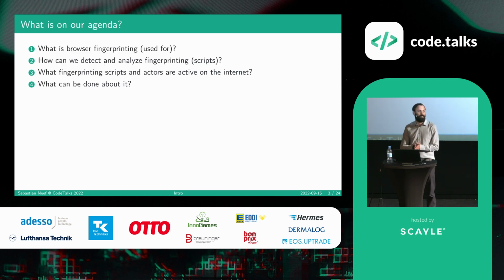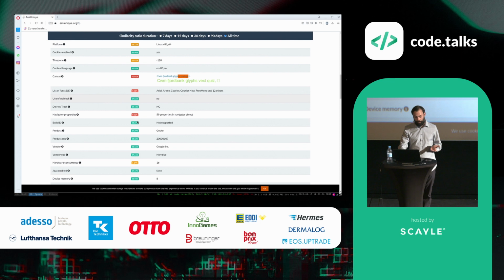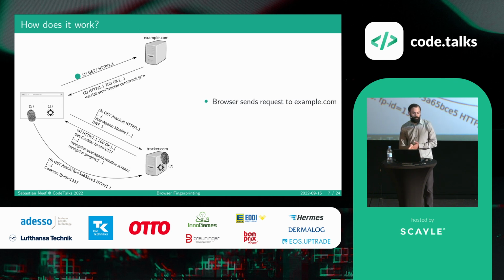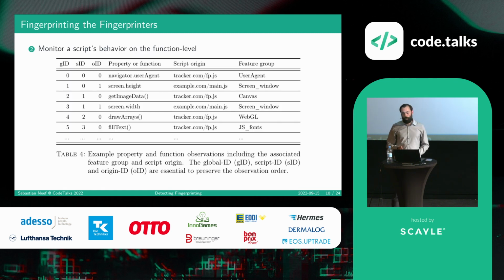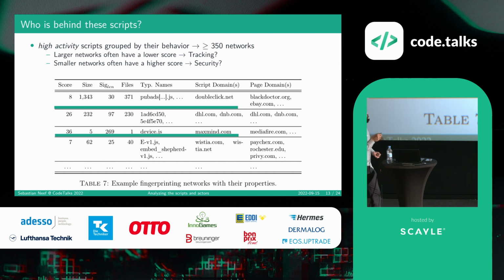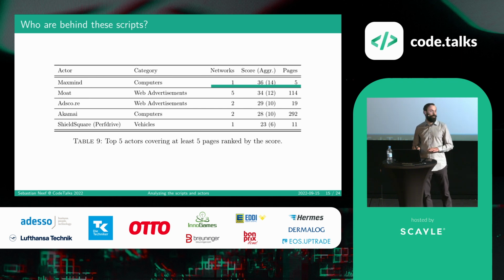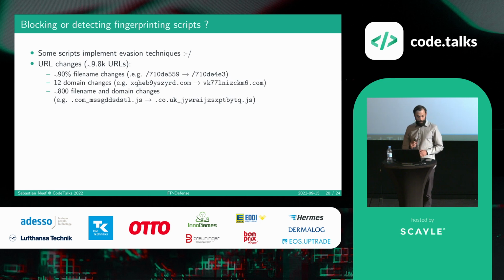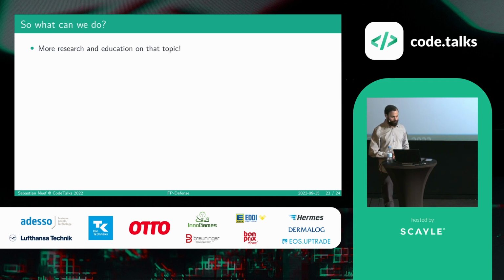code.talks 2022 - An Analysis of the Fingerprinting-Scripts and their Actors on the Internet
by Sebastian Neef

JavaScript-based device and browser fingerprinting has risen in popularity over the recent years. It enables reliable re-identification of browsers without a stateful, persistent identifier.
While it can be used for security purposes, it is also a strong contender to cookie-based tracking. Since JavaScript is a requirement for the majority of websites, escaping fingerprinting is almost impossible. Fingerprinting happens in the background without the user noticing and even common privacy extensions are not effective against it!

In this talk, we will provide a brief introduction into this important topic. Furthermore, we'll share the results of our Alexa Top 10k analysis in which we expose a great variety of fingerprinting scripts and their actors. This talk is based on our research performed in 2021 and our academically published paper.